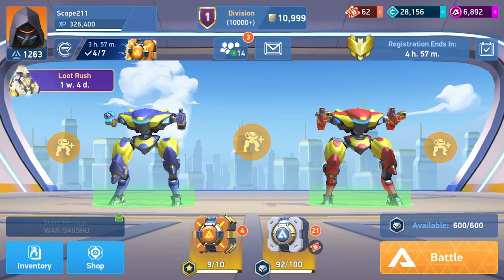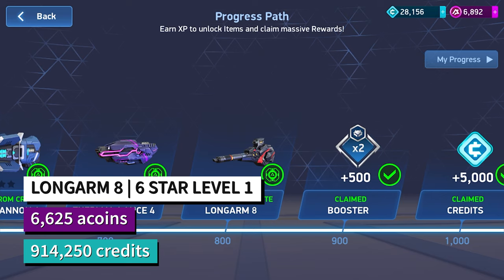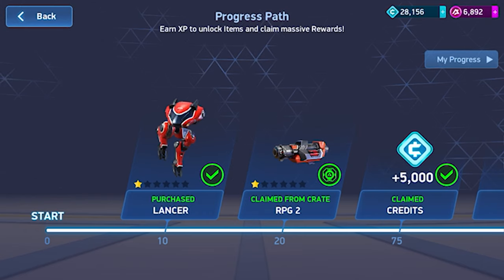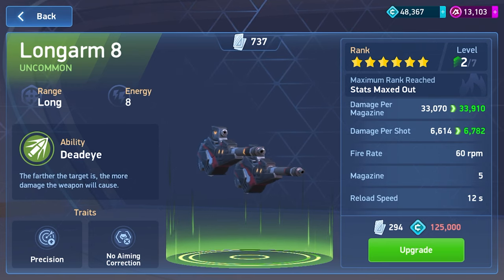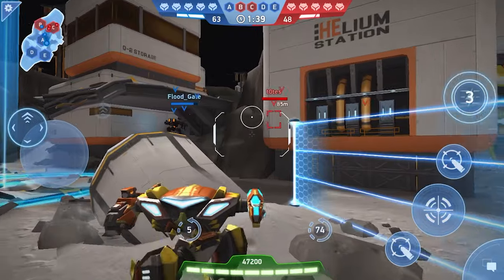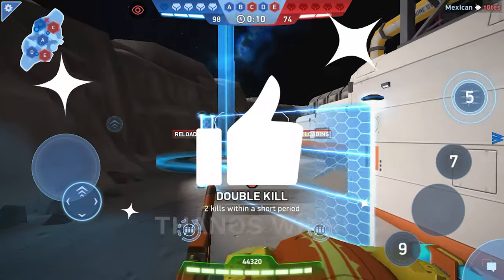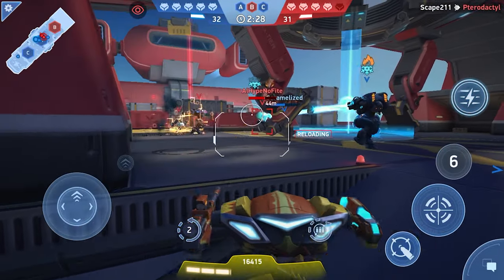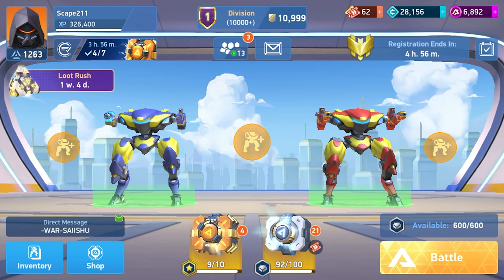Railgun16/Longarm 8 vs Dual Longarm 10 | Build Comparison Guide | Mech Arena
This is a long one, but hopefully a good one.  These are 2 builds I've wanted to compare for bit and its finally time.  Lets see which is the best!

👈 (Connect Facebook in game and friend me! Facebook friends in game are unlimited!